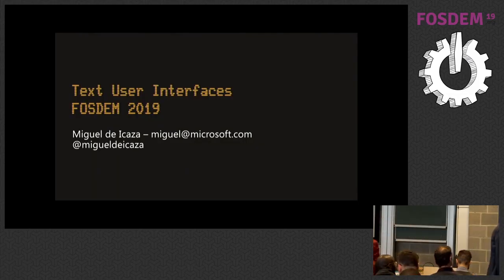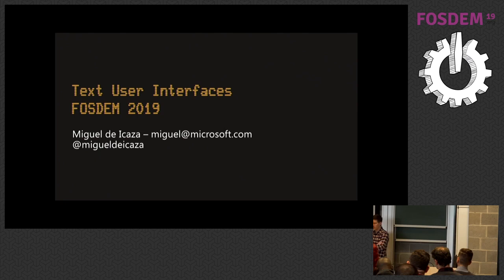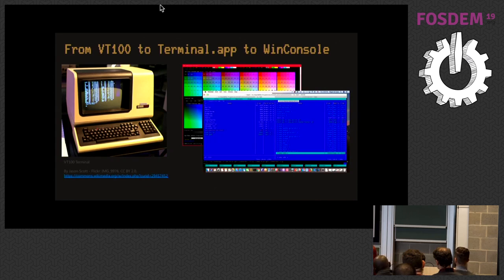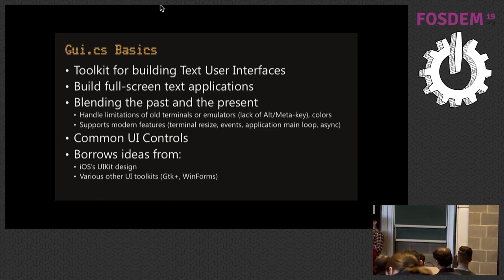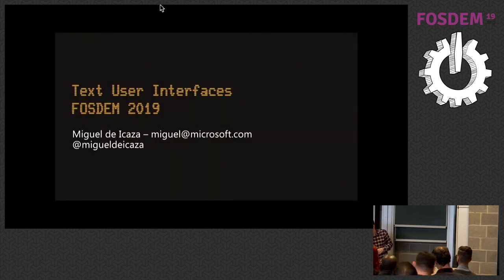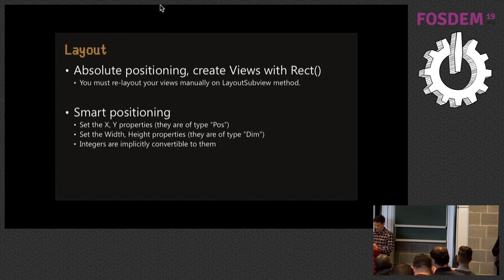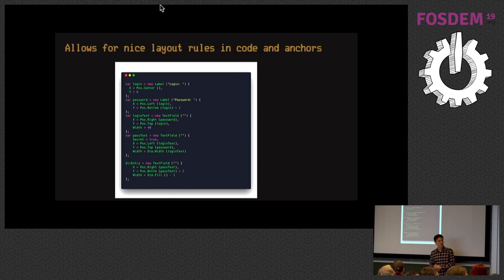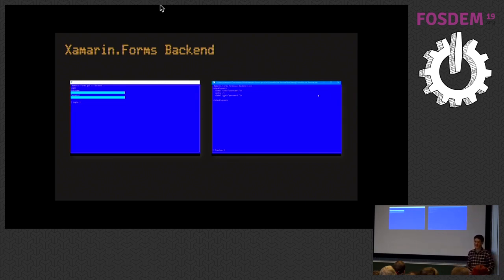Do you think is easy to create a console app?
by Eduard Tomàs

Creating a .NET Core console app seems a very easy thing: your logic and a few calls to System.Console, isn't it? Well, in this talk I will try to explain why cross-platform console apps aren't easy as they seems. I'll talk about what console means on different operating systems, how they differ and how it can impact on your application. Will see why System.Console is incomplete, why is missing and take a glance to native APIs (Win32 Console API, curses/ncurses, termcap/terminfo) and how we can try to abstract their differences.

For the samples I'll use Tvision2, an open source library that I am developing to help building full-featured cross-platform console apps!